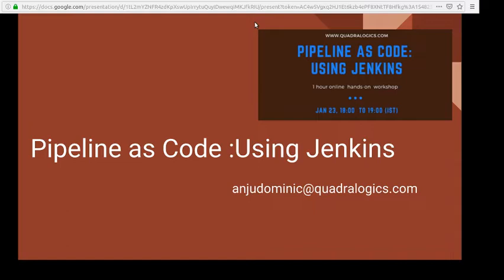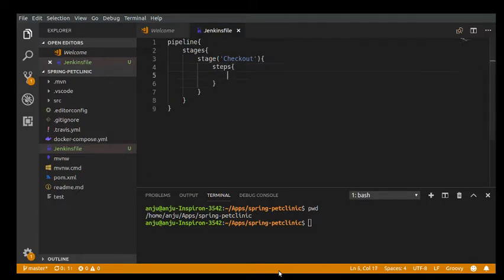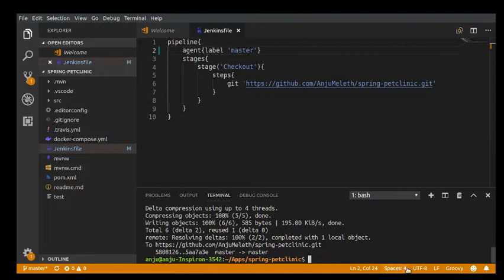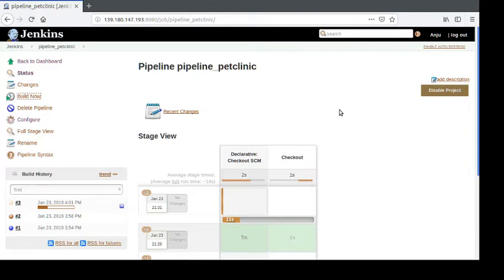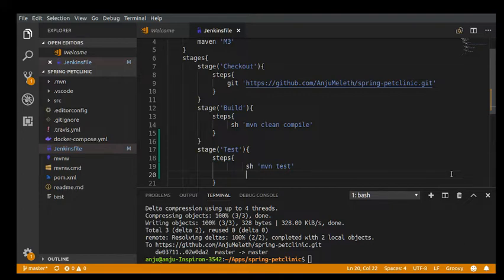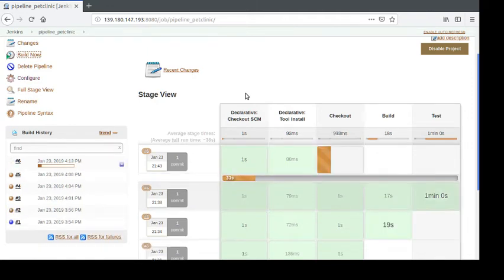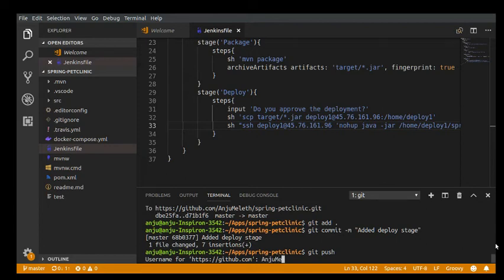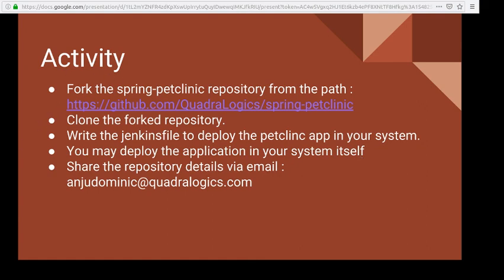Pipeline as code :Using Jenkins